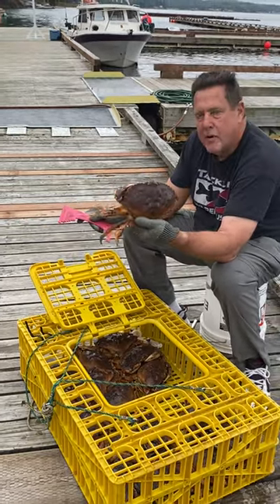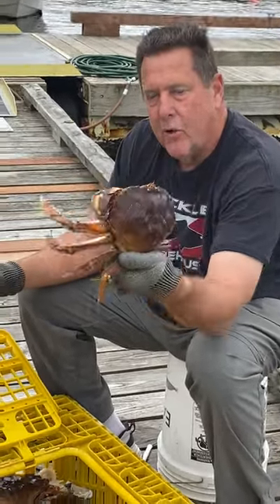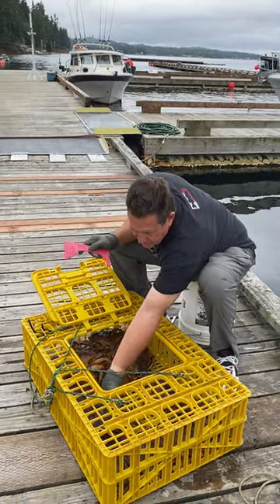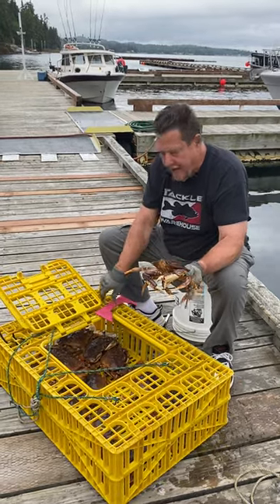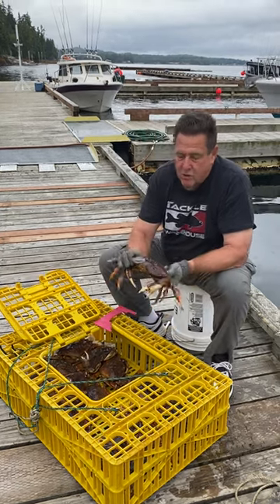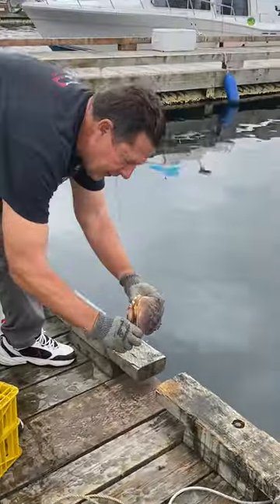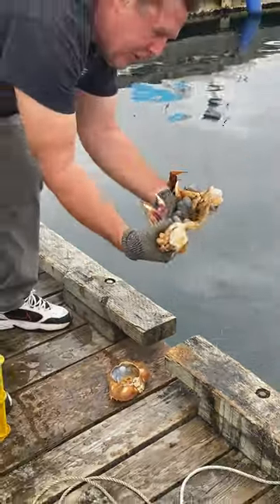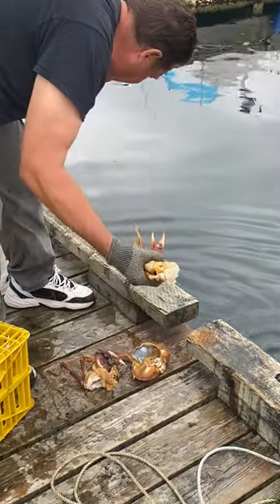Capt. Larry Dungeness Cleaning Tutorial Ketchikan, Alaska - Part 2 of 2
Pacific Sportfishing Alliance is an experienced group of anglers and outdoorsmen dedicated to providing its members with the highest quality sportfishing adventure for the best value.

Membership has its advantages- with our program members pay a one-time buy in price and then an annual fee each year to use their membership. By doing it this way we have found that we are able to save members an average of 50% as compared to booking the traditional way.

Pacific Sportfishing Alliance also offers throughout the year member-only discounted fishing trips to Alaska, San Diego and Mexico.

Hook up with us today and save 50% on Pacific coast sportfishing!